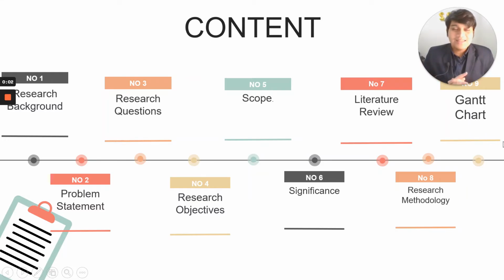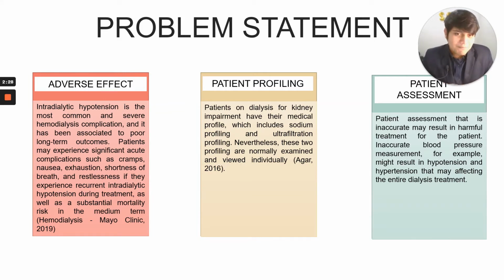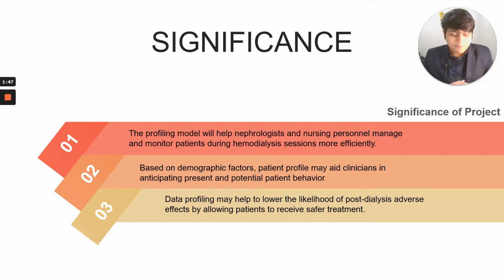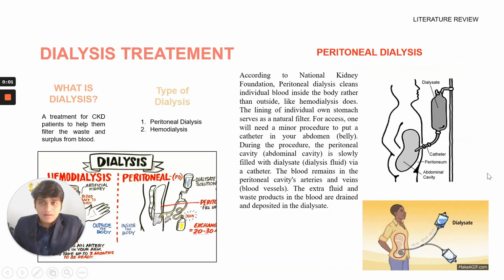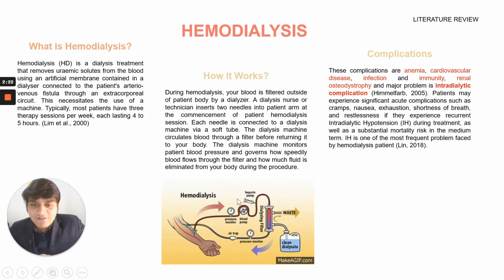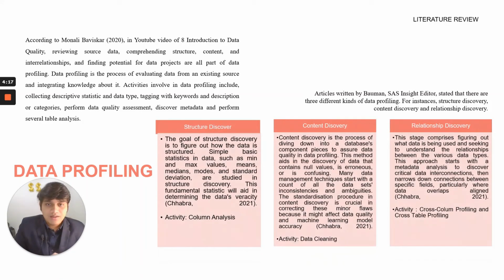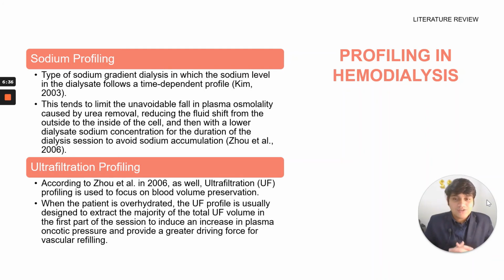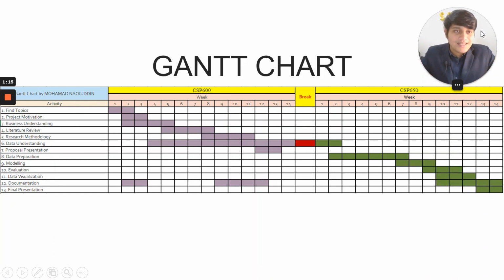PROPOSAL - Data Profiling Model on Dialysis Patient Data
Final Year Project  by Mohamad Naqiuddin Bin Mohd Zaini.
Course : Bachelor of Information Systems (Hons.) Intelligent Systems Engineering